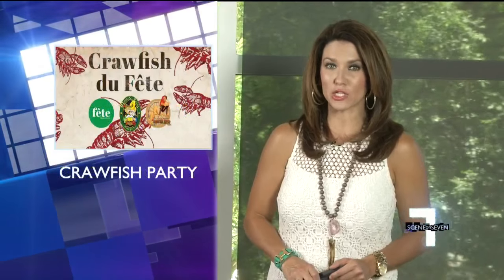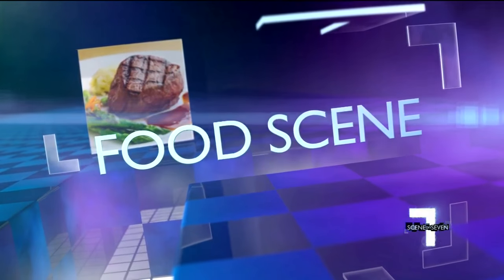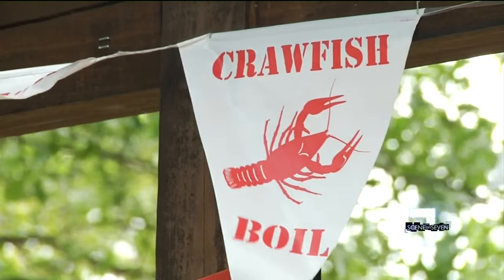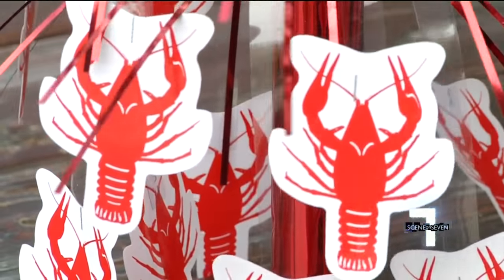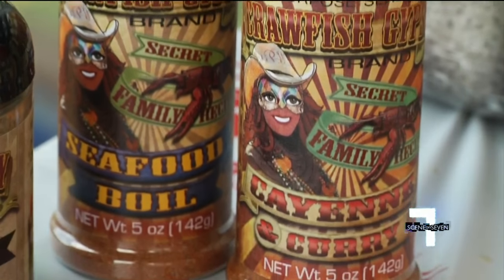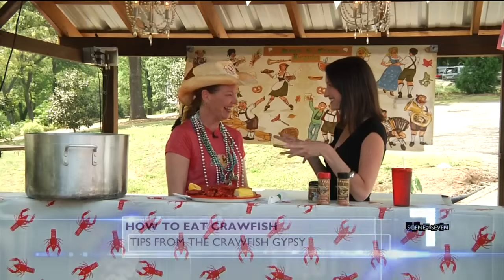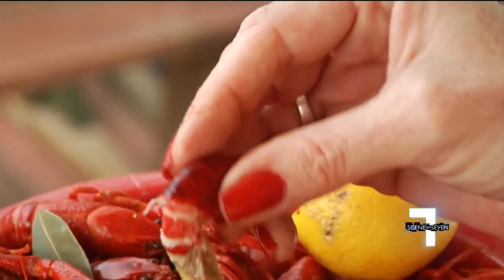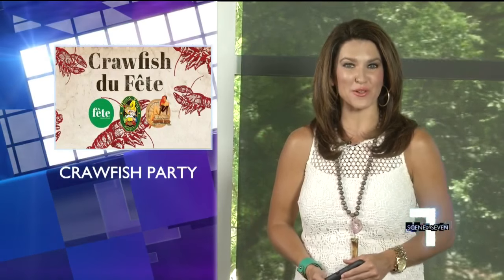Crawfish Gypsy Teaches Us How to Eat Crawfish Before Big Party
With secrets learned from her days in the Bayou, Caeri Paige, AKA "The Crawfish Gypsy" is gearing up for a "Crawfish Du Fete" party this weekend at Hans & Franz Biergarten. The restaurant is flying over 150 pounds of fresh crawfish from Louisiana to launch her new crawfish spice blend. Jennifer Martin gets a lesson on how to properly eat crawfish.